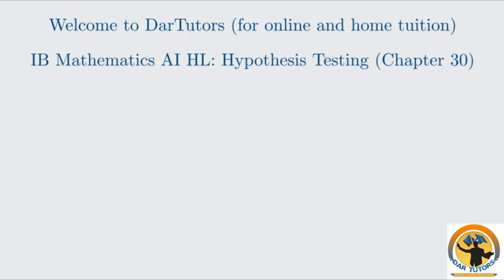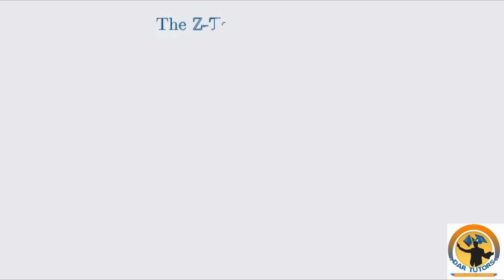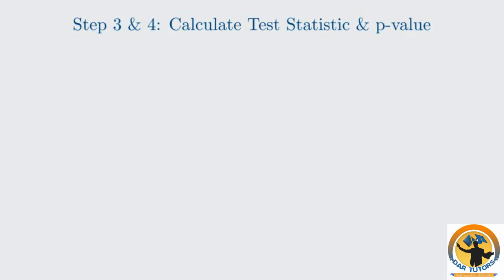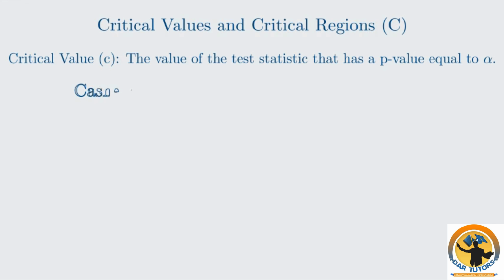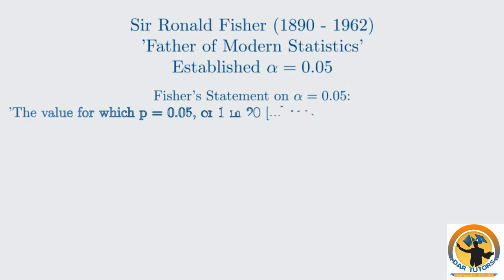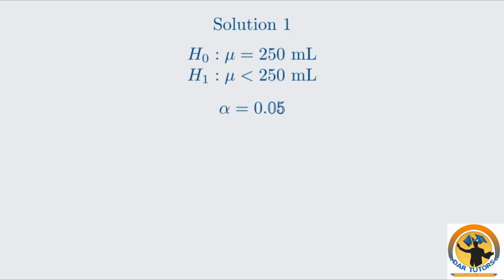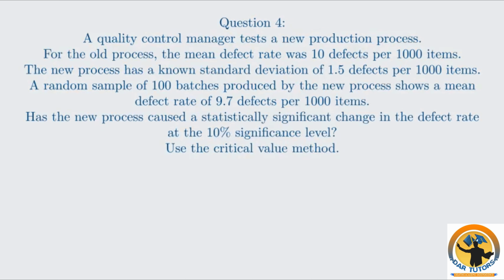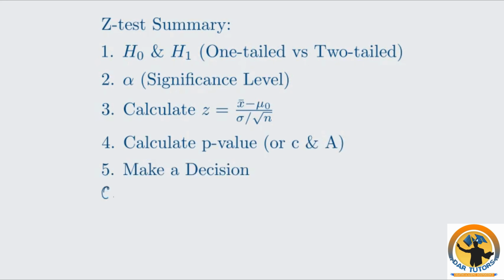Hypothesis Testing with Z Tests